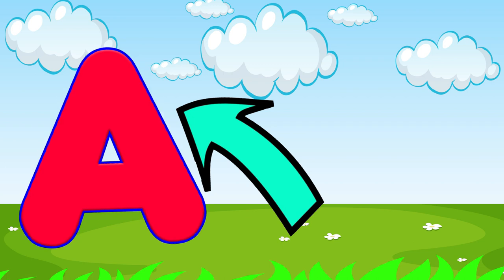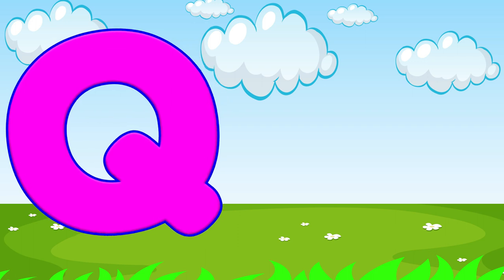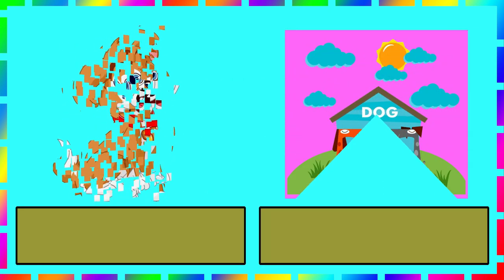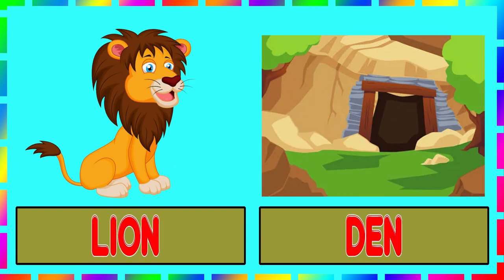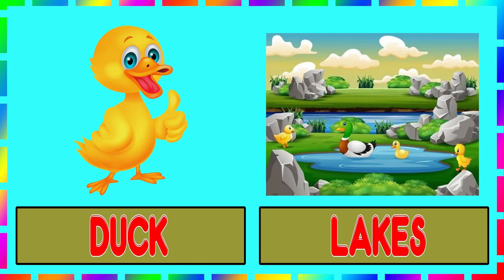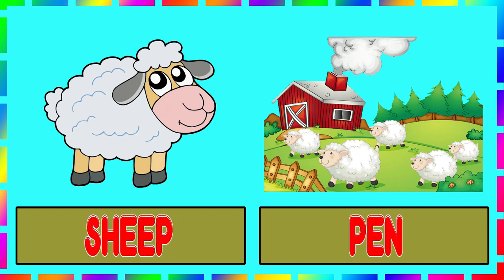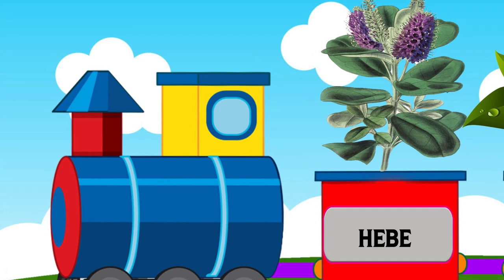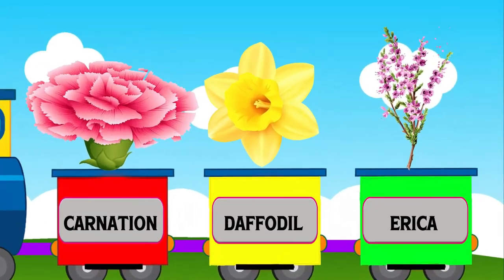ABC Learning Videos | Preschool Learning Videos For 4 year olds | Educational Videos For Preschool